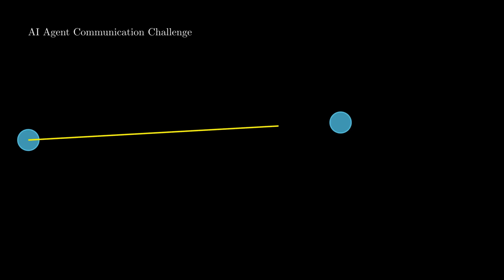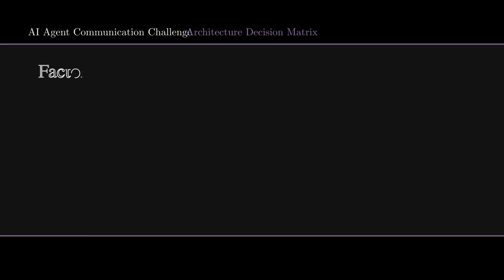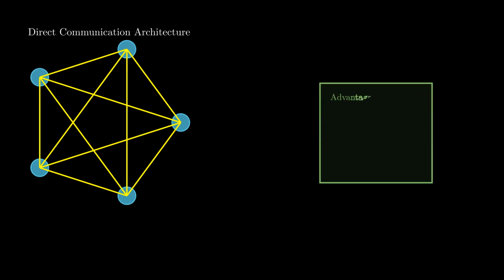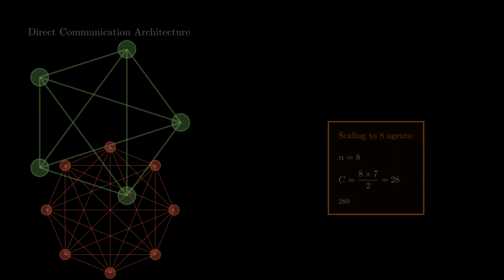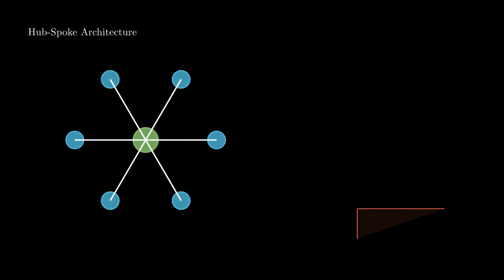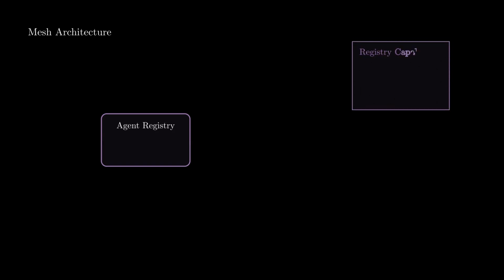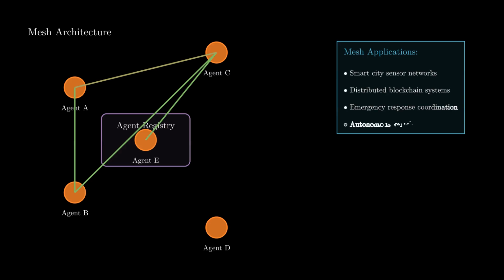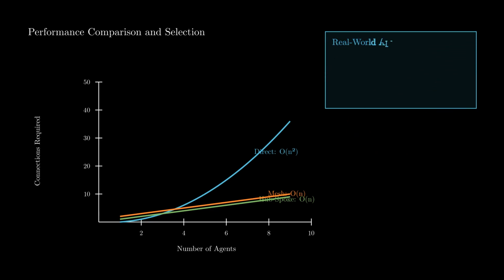AI Agent Communication: Direct vs Hub vs Mesh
🤖 AI Agent Communication Architectures: Direct vs Hub-Spoke vs Mesh

Discover the three fundamental communication patterns that power modern multi-agent AI systems! This comprehensive educational video breaks down the mathematical foundations, performance characteristics, and real-world applications of each architecture.

🎯 WHAT YOU'LL LEARN:
• Direct Communication: Point-to-point networking with O(n²) complexity analysis
• Hub-Spoke Architecture: Centralized communication with single-point-of-failure considerations
• Mesh Architecture: Event-driven systems with dynamic routing and fault tolerance
• Performance Comparison: Mathematical scaling analysis and selection criteria
• Decision Framework: When to choose each architecture in practice

📊 TECHNICAL HIGHLIGHTS:
✅ Mathematical complexity analysis (O(n²) vs O(n))
✅ Network topology transformations with visual demonstrations
✅ Failure mode analysis and fault tolerance strategies
✅ Scalability curves and performance trade-offs
✅ Real-world application examples and selection guidelines

🎓 PERFECT FOR:
• Computer Science Students studying distributed systems
• AI/ML Practitioners building multi-agent applications
• Software Architects designing scalable communication systems
• Developers implementing agent-based solutions

⏰ TIMESTAMPS:
00:00 - Introduction & Scaling Problem
02:24 - Direct Communication Architecture
04:48 - Hub-Spoke Centralized Pattern
07:12 - Mesh Architecture with Discovery
09:36 - Performance Comparison & Selection

🔧 TOOLS & CONCEPTS COVERED:
• Network graph theory and mathematical modeling
• Event-driven architecture patterns
• Agent discovery and registry mechanisms
• Dynamic routing algorithms
• Fault tolerance and resilience strategies

💡 KEY TAKEAWAYS:
Each architecture solves different problems: Direct communication works for small teams, Hub-Spoke simplifies management but creates vulnerabilities, and Mesh provides optimal flexibility with increased complexity. The choice depends on your specific requirements for scale, fault tolerance, and operational complexity.

🚀 APPLY THIS KNOWLEDGE:
Use the decision framework presented to evaluate your own multi-agent system requirements and select the optimal communication architecture for your specific use case.

📚 Educational Content | 🎥 12 Minutes | 📈 Intermediate Level